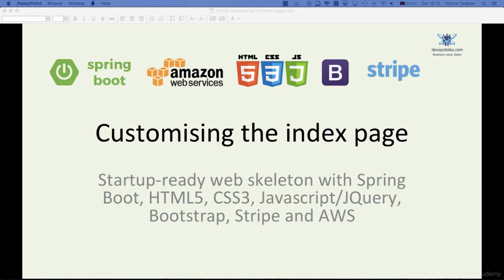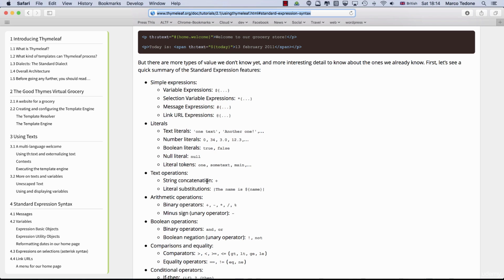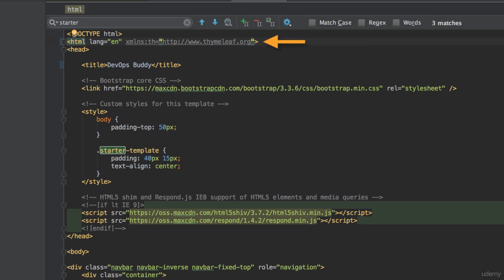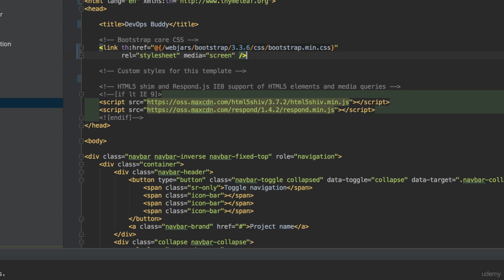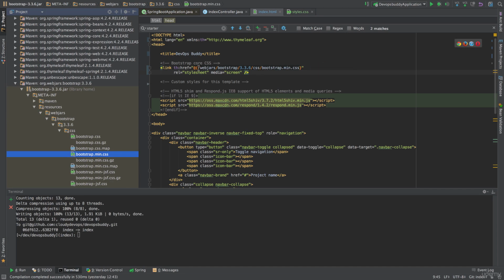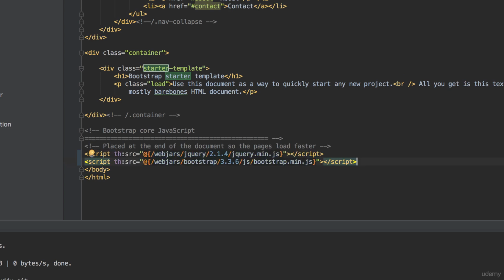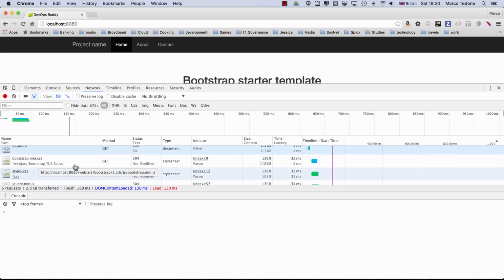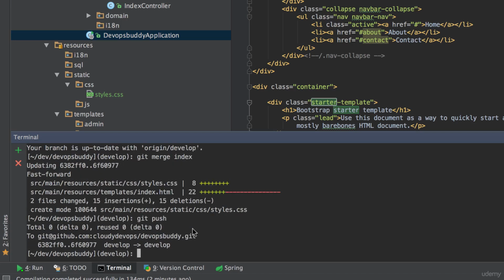Developer with Spring, AWS and Stripe - Customising the index page 015